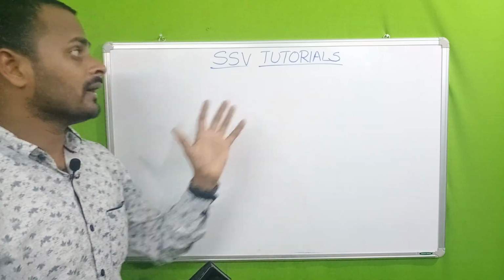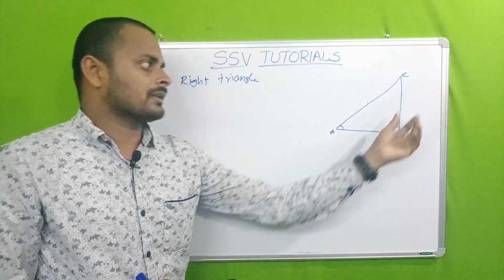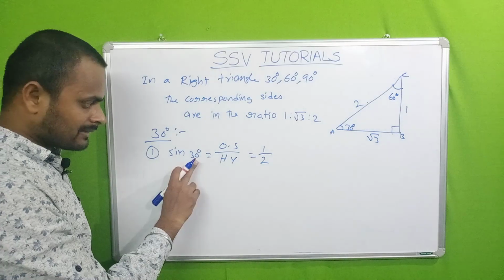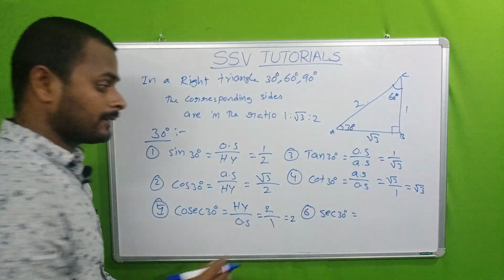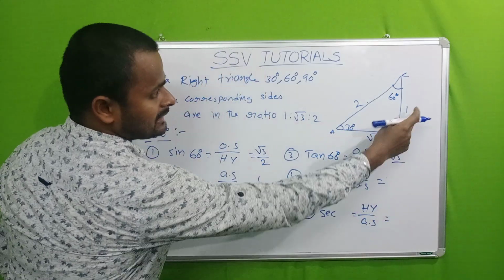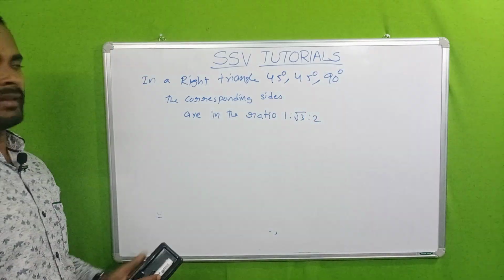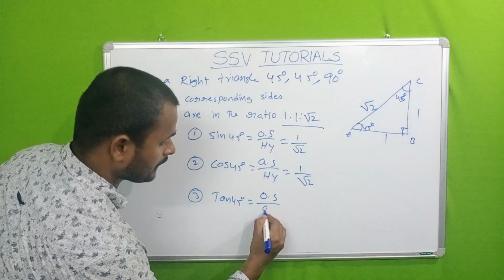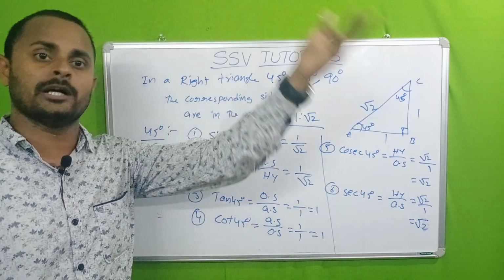FINDING ANGLES OF TRIGONOMETRIC RATIOS IN AN EASY WAY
this video explains all trigonometric ratio values for different angles in an easy way,you understand easily. it avoid your fear about the values of trigonometric ratios.